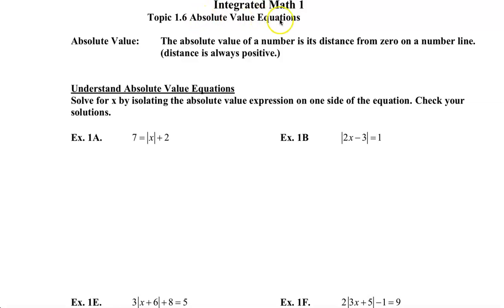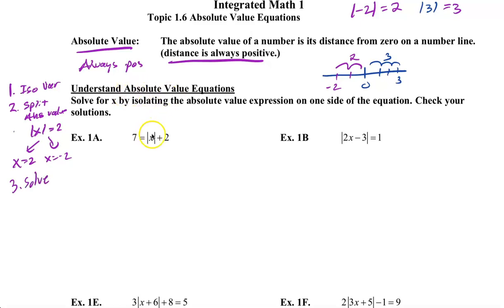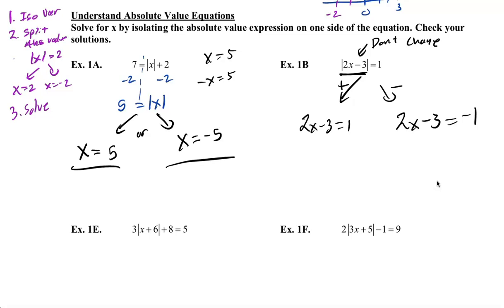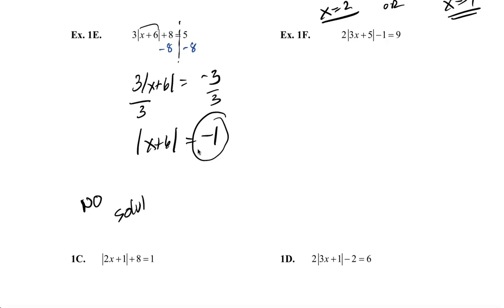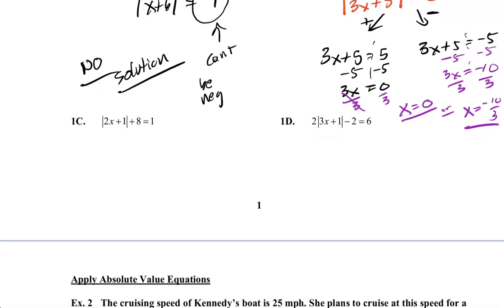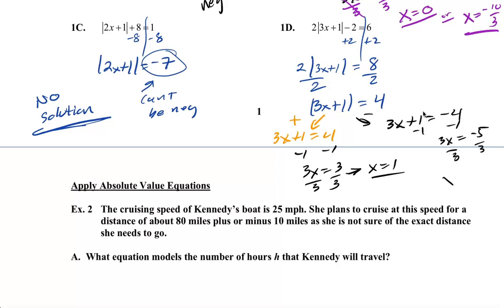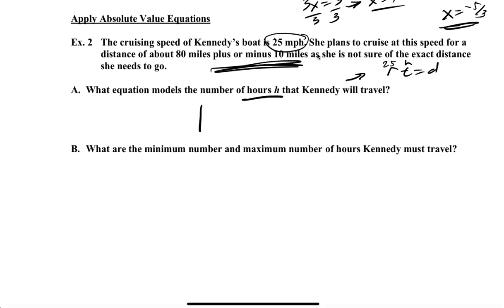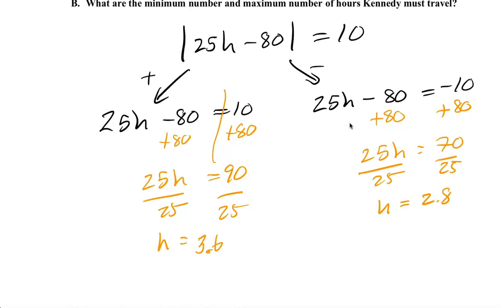Absolute Value Equations | Integrated Math 1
In this lesson, we solve absolute value equations such as |x − 3| = 5, and explore what they mean graphically and numerically.

Learn how to:
 • Write and solve absolute value equations
 • Understand that |x − 3| = 5 represents two solutions
 • Visualize distance on a number line as the meaning of absolute value
 • Apply these ideas to more complex problems